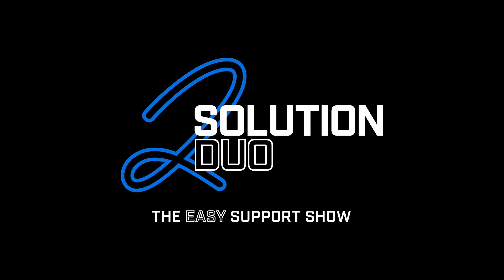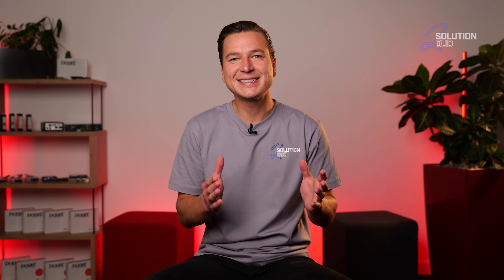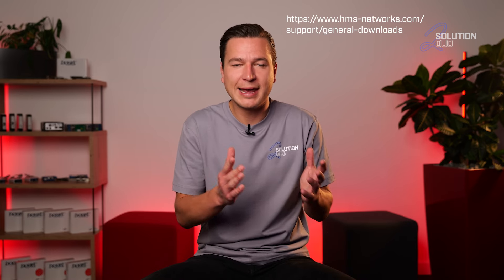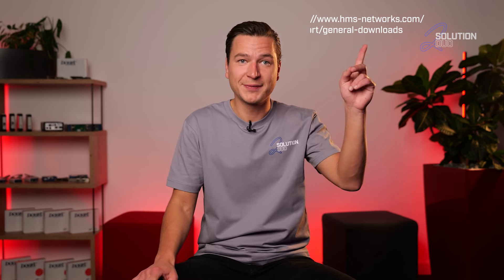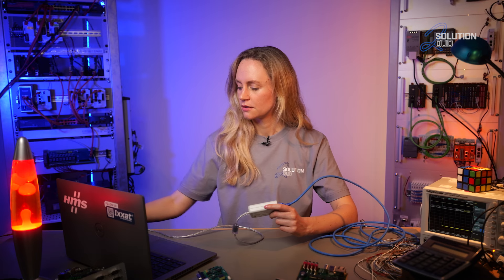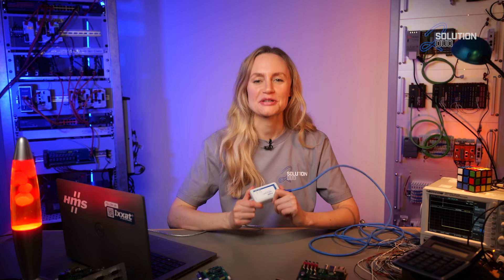Solution Duo I S1E2 I Why does the USB-to-CAN V2 shine in Red Light?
S1 E2 : USB-to-CAN V2 and Red Light on LED
Discover how to troubleshoot the  USB-to-CAN V2 adapter and get it connected correctly.

In "The Solution² Duo", Ixxat tackles those tricky questions you won't find in any manual – the ones that regularly reach our support team. Each episode follows a clear question-and-answer logic, with hosts Tobias and Janina alternately taking on the roles of challenge and solution. The format aims to provide a conversation that is both technically sound and pleasantly informal, presenting the viewer with an efficient and easily understandable solution.

Our goal is not just to provide an answer but to enhance your understanding of the underlying concepts. "The Solution² Duo" aims to bridge the gap between technology's complexity and its practical application, so you not only find a solution to your current issue but also expand your knowledge to better face future challenges.